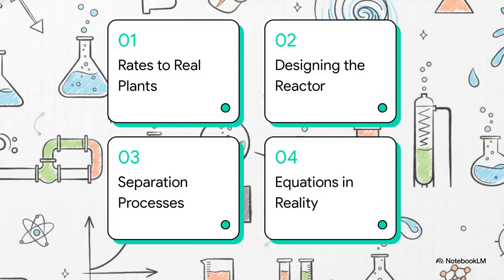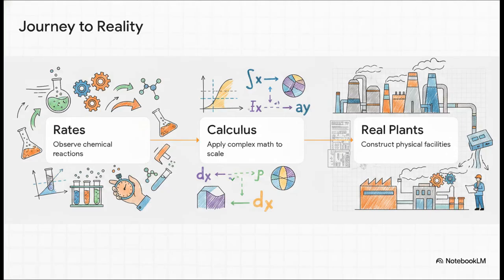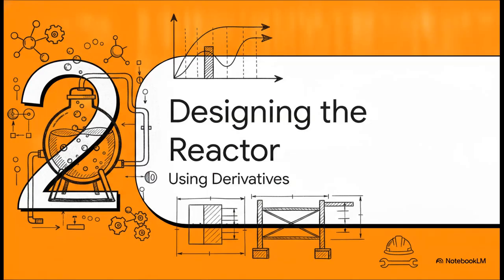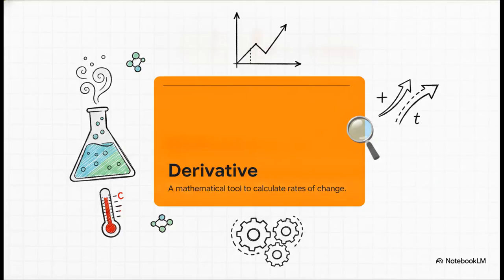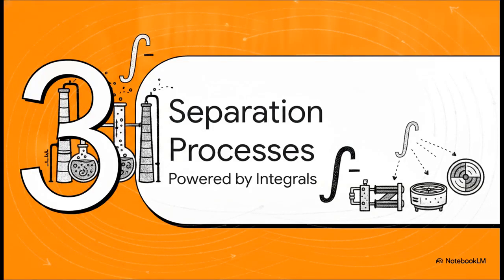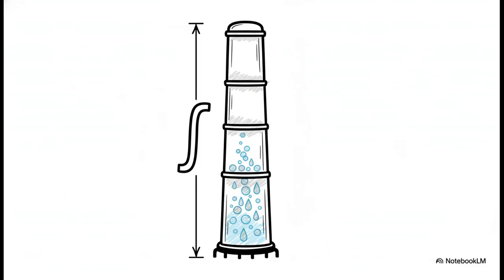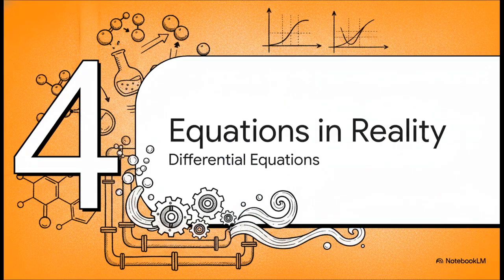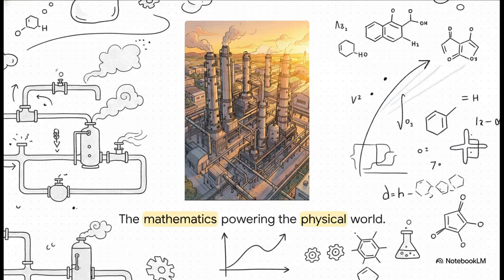Calculus in Chemical Engineering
Application of Calculus in Chemical Engineering